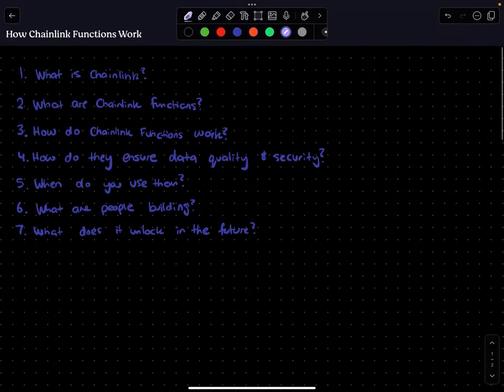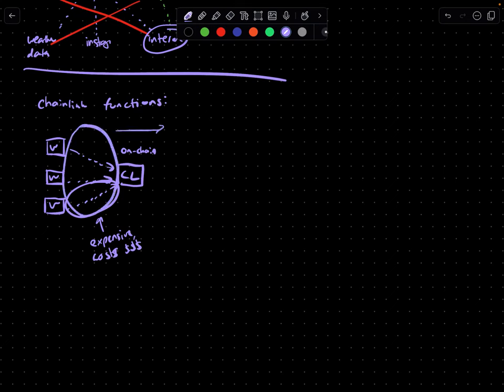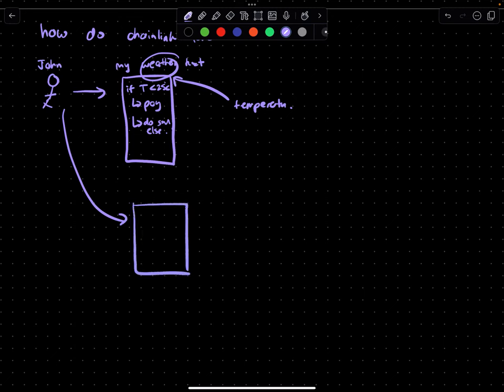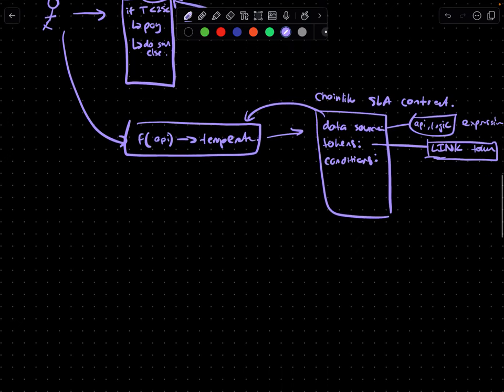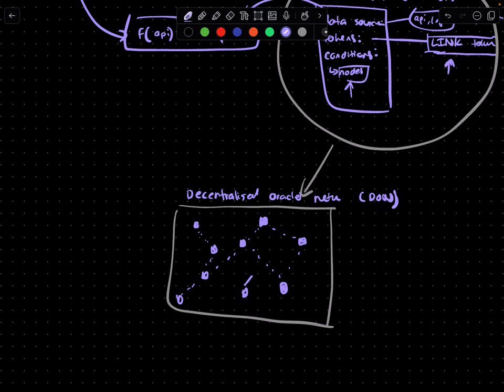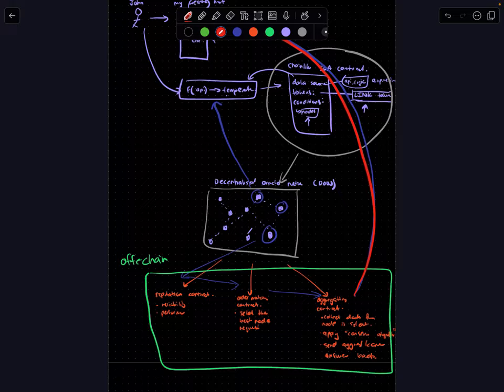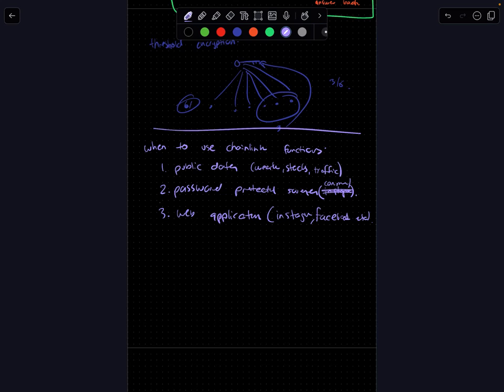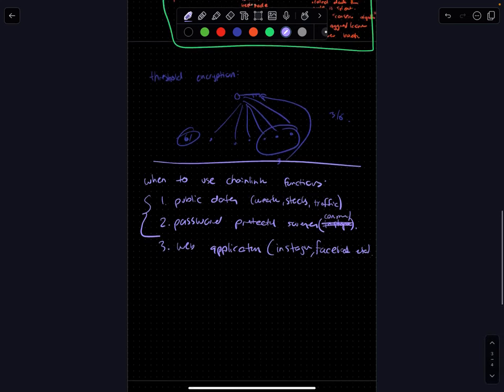How Chainlink Functions work?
Hey everyone! In this new video, I'll be talking all about Chainlink Functions - explaining what they are, how they work, and when to use them.

Got any thoughts or questions on this? And if you're keen on exploring more about blockchain and DeFi, don't forget to check out my Substack